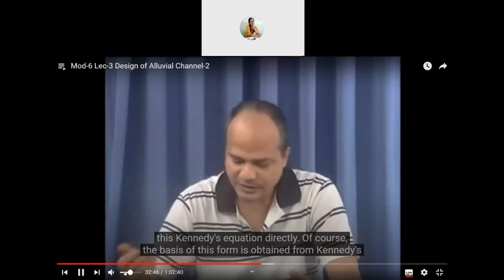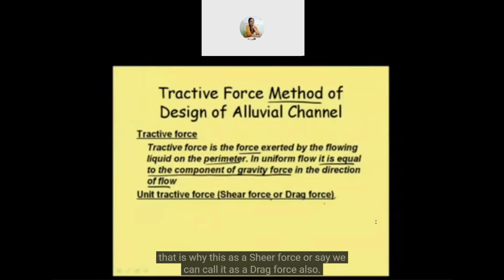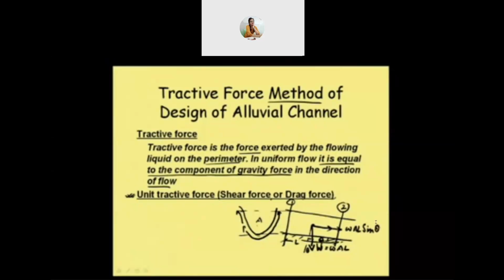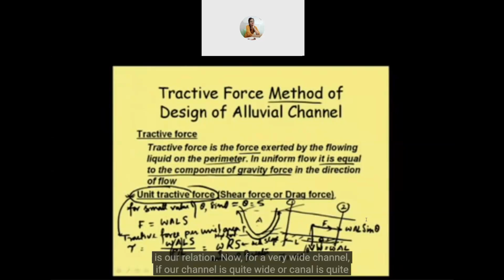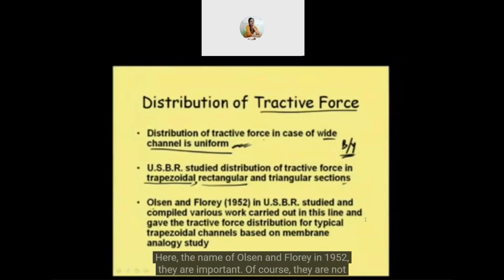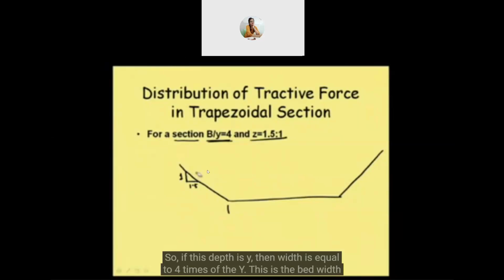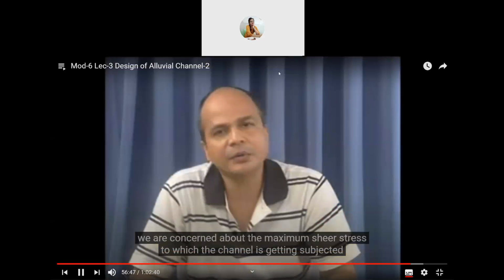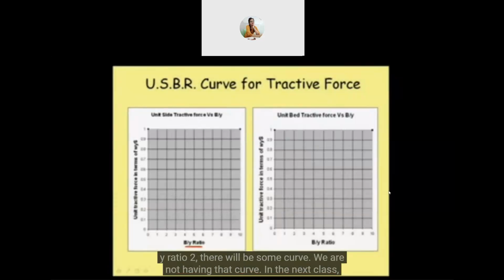LECTURE 48 SECTION B IRRIGATION ENGINEERING, 01/01/2021 (9:15 AM)